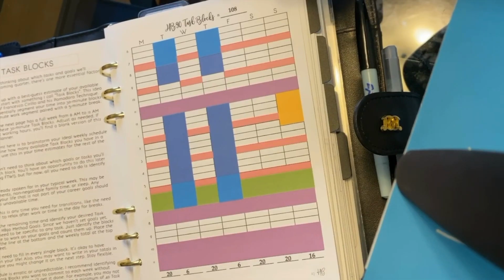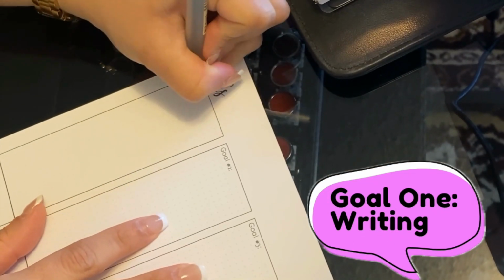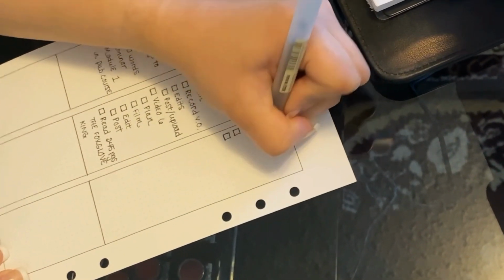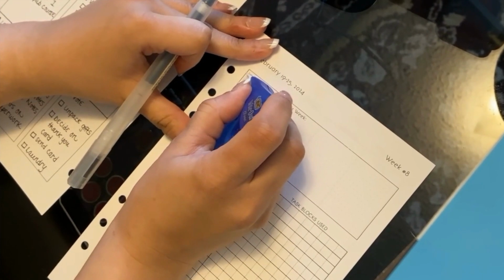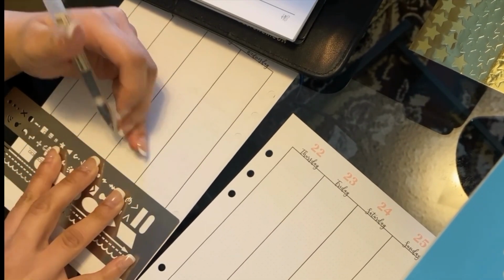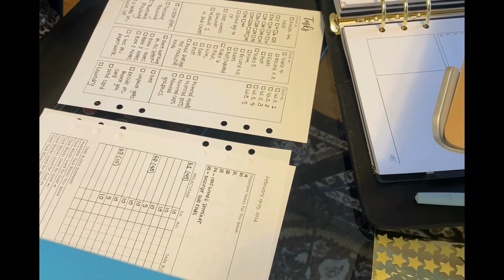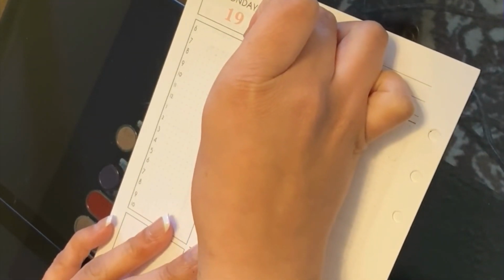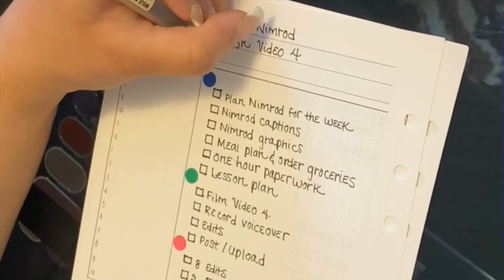How I Plan Every Week: Plan a Full Week & Day with Me!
Hi friends! After years of trial and error, I think I've finally nailed down the planning strategies that work for me. Follow along as I plan a full week and day in my life!

Using Sarra Cannon's HB90 Planner, which you can find on Etsy

Chapters:

Intro 00:00
Step One: Assess Total TB 00:27
Step Two: Plan the Week's Goals 01:59
Step Three: Plan the Week's TB 06:15
Step Four: Plan the Week 07:48
Step Five: Plan the Day 12:05